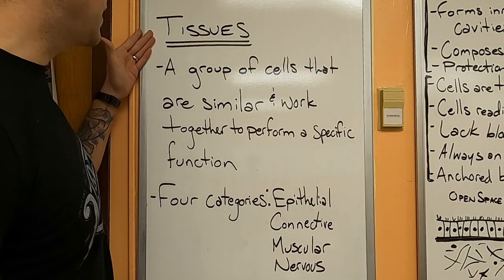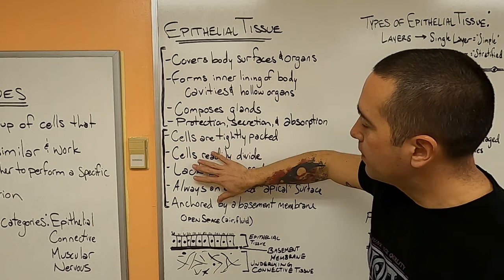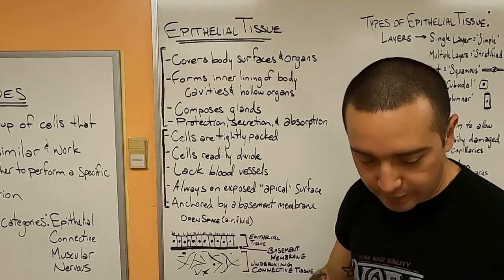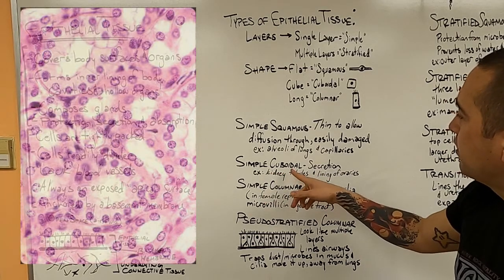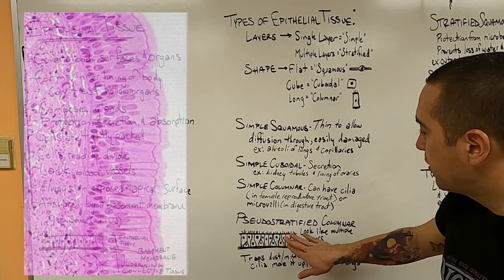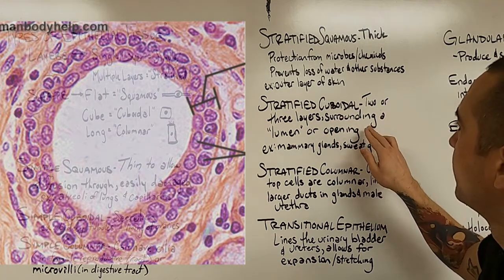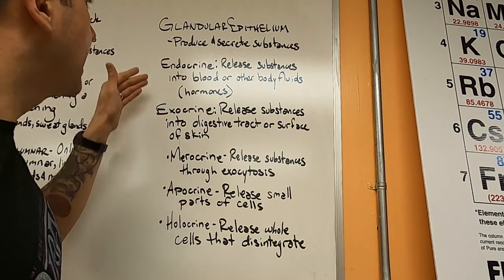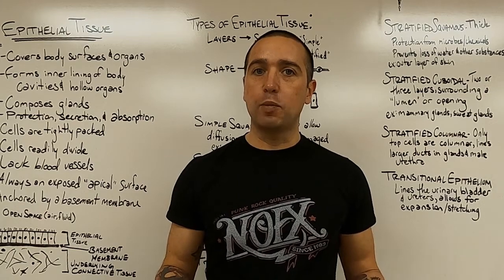Epithelial Tissue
This is the first in a three part series about the major tissue types. It covers tissues in general, and epithelial tissue specifically.